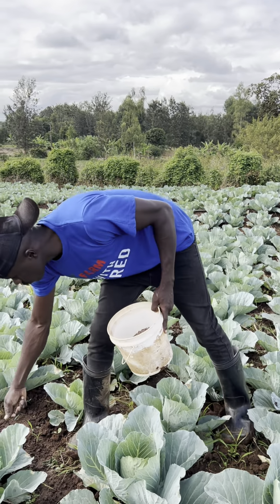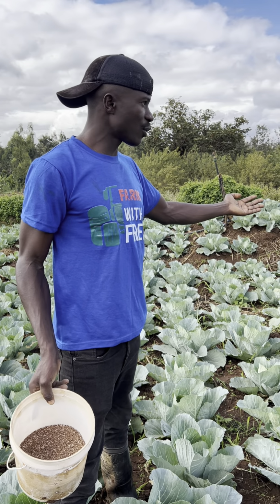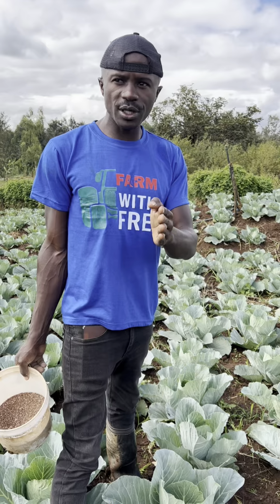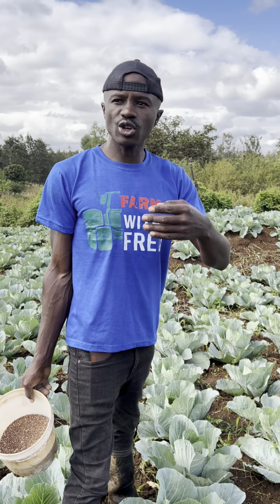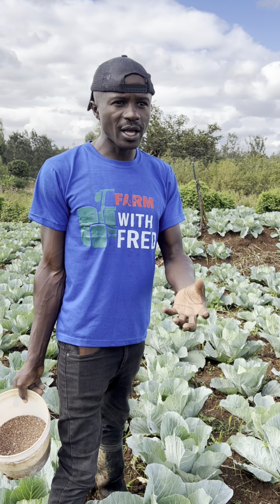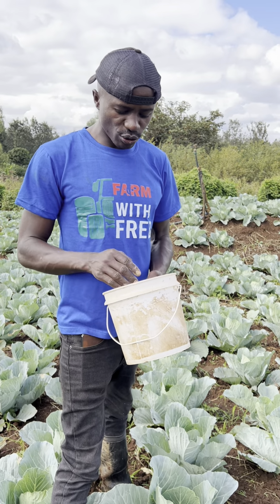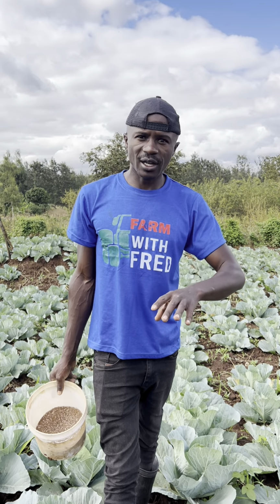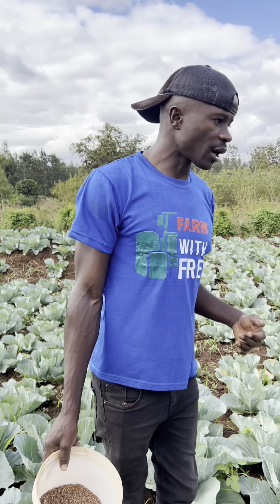The Secret Fertilizer for Growing Giant Cabbage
Are you ready to take your cabbage gardening to the next level? In this video, i'll share the best fertilizer tips and tricks to help you grow massive, beautiful cabbage heads. Discover the essential nutrients your plants need, the right timing for fertilization, and the best fertilizer options available.
 -Nutrient requirements: Learn which nutrients are crucial for cabbage growth and development.
 -Fertilizer types: Explore different fertilizer options, including organic and synthetic choices.
 -Application methods: Discover the best ways to apply fertilizer to your cabbage plants.
 -Timing: Understand when to fertilize your cabbage plants for optimal results.
 -Troubleshooting: Get tips on addressing common fertilizer-related issues.
Watch this video to:
 -Grow larger and healthier cabbage heads.
 -Improve your gardening skills.
 -Achieve a bountiful harvest.